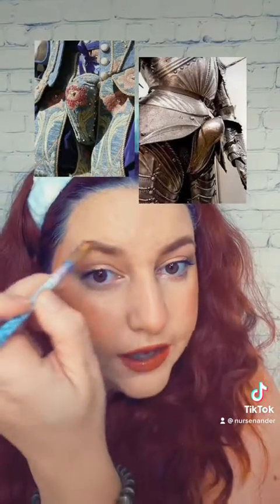Medicine Fashion History: decorative x’s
One fashion trend influenced by ￼ Syphilis￼ was the cod piece which became popular during the renaissance￼. when an epidemic of the STI broke out and men who wore tights and short doublets and got the disease would need to pad their codpiece to prevent it from being stained by the grease and mercury used to treat the sores. Embellished and ￼￼ codpieces were soon warn by kings and noble men triggering a fashion trend.